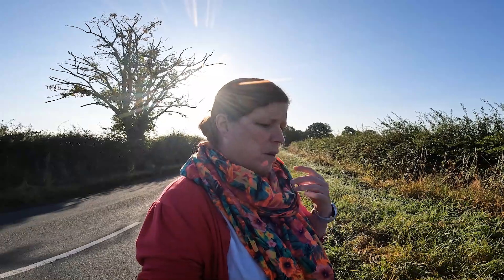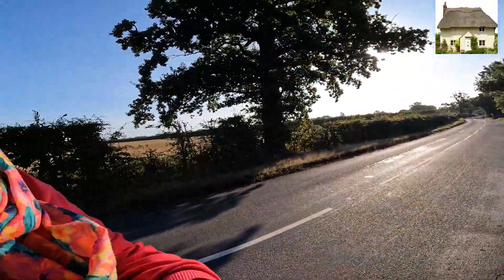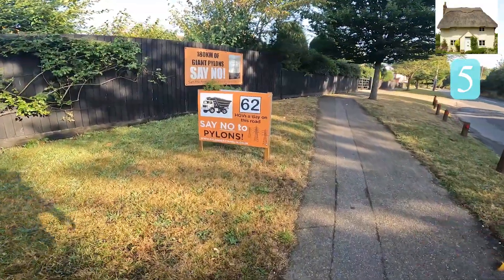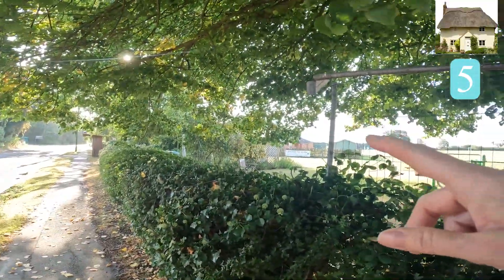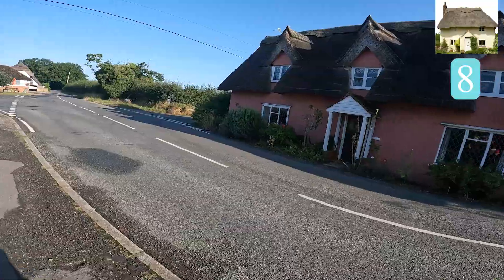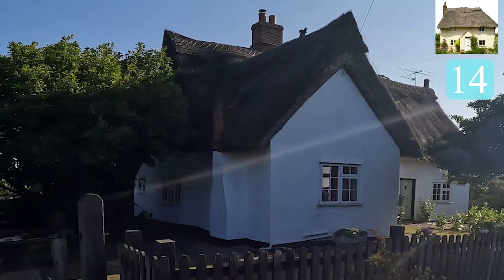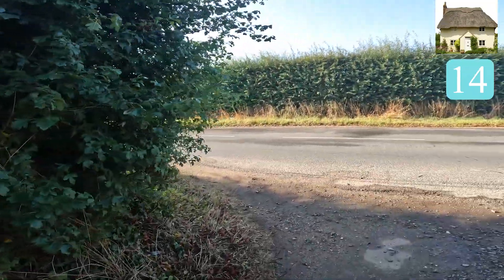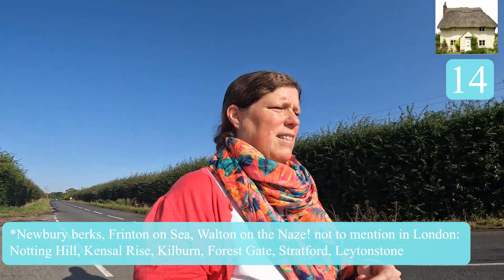typical QUAINT ENGLISH village | how many thatched cottages can I find?!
Typical QUAINT English Village

Filmed this late August and then got busy in Sept and forgot about it!

Was on a quest to find as many thatched cottages in my local area.  I know for a fact I did not find them all!

Membership info - one LIVE per month just for members!)